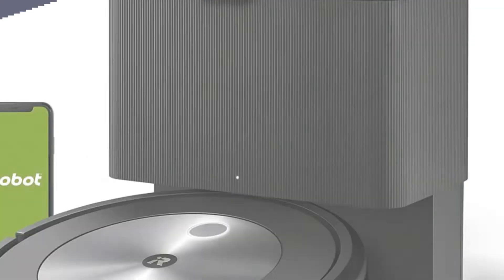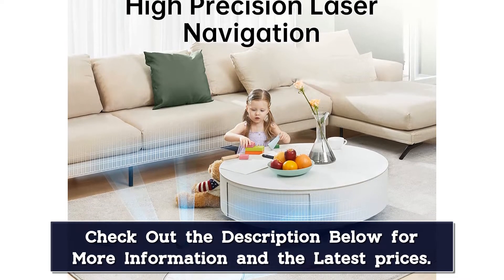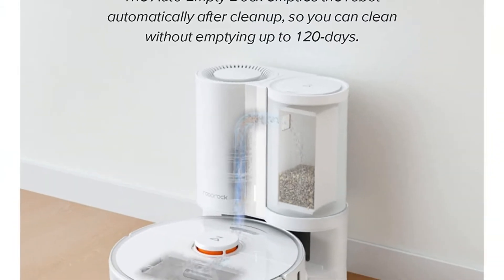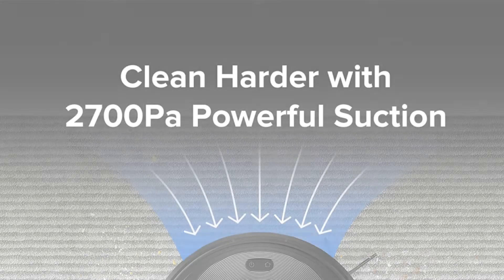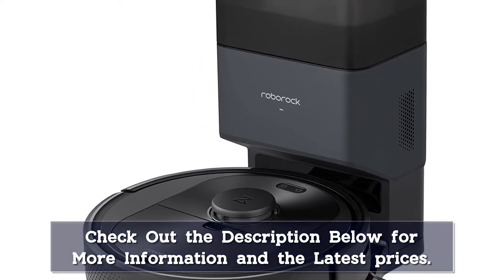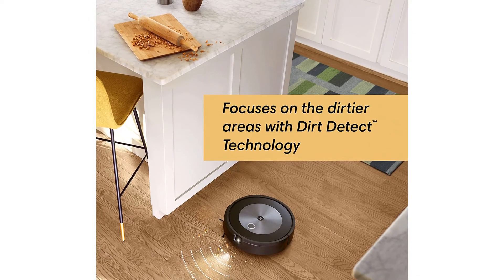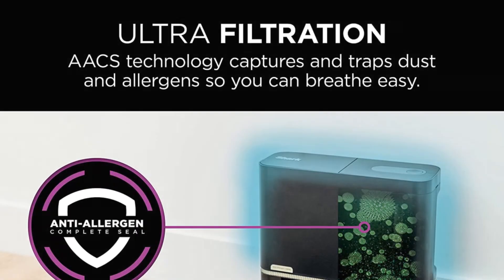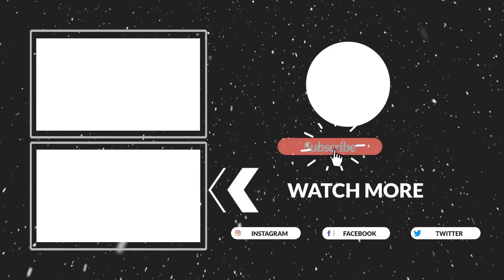Top 5 Best Self Emptying Robot Vacuums Reviews of 2024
In This Video, I Listed "Top 5 Best Self-Emptying Robot Vacuums 2024" You Can Check the discount Price or Purchase in the Description Below!

👉06.ABIR X6 Robot Vacuum Cleaner

👉04.ABIR X8 Robot Vacuum Cleaner